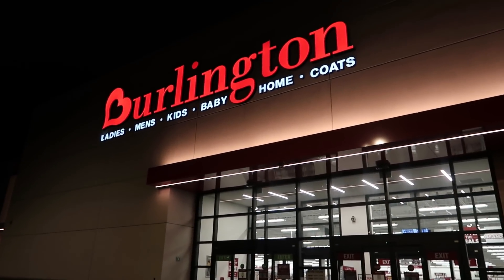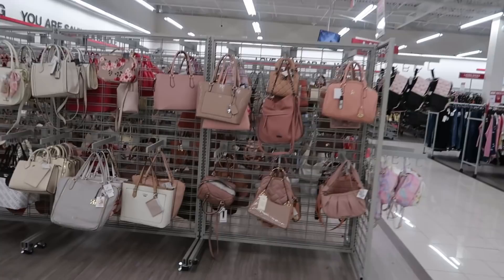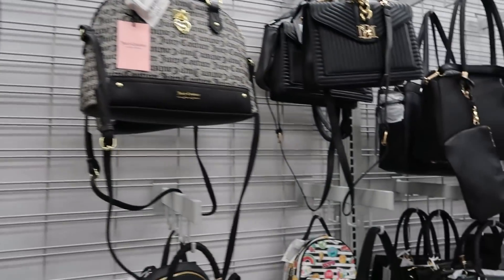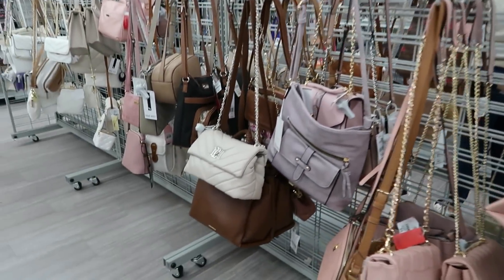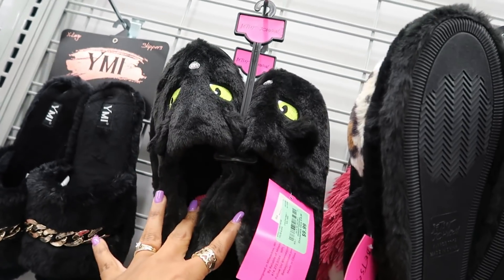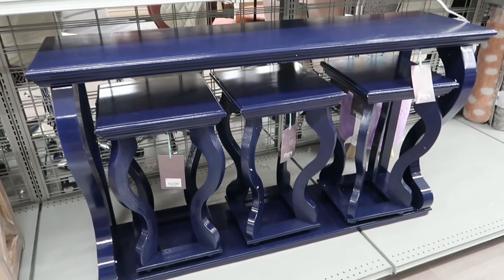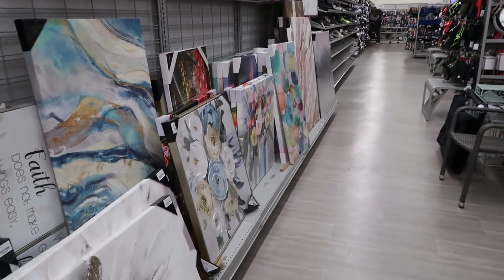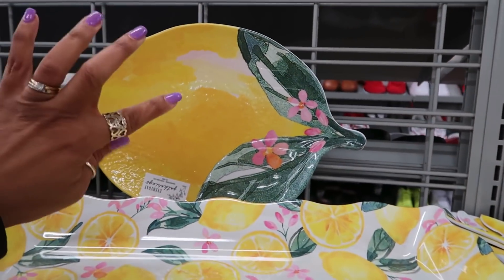BURLINGTON * BROWSE WITH ME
BUSINESS ADDRESS

PRETTYNFLAWED
P.O.BOX 136